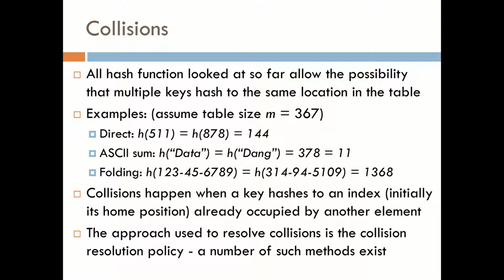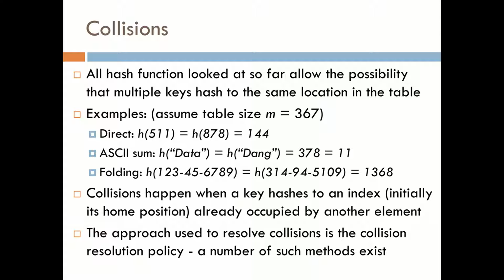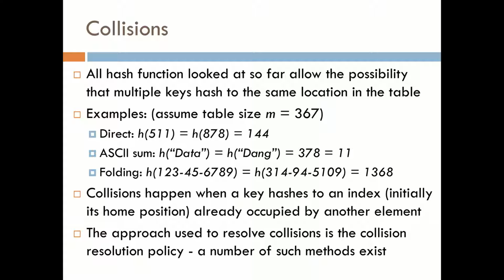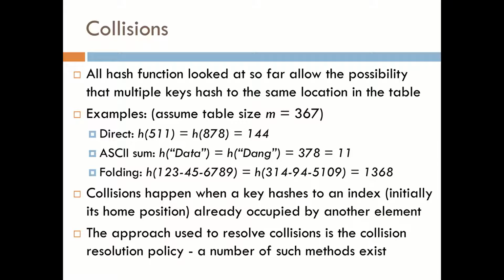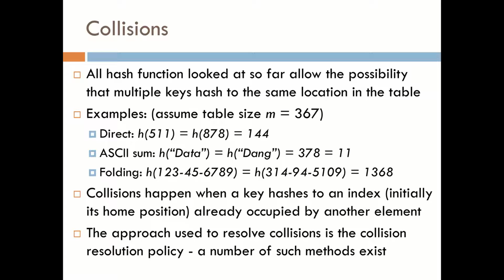HASH3 Collisions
Hashing Collisions